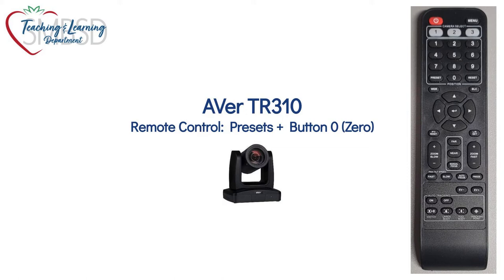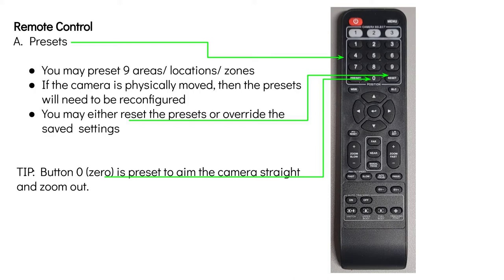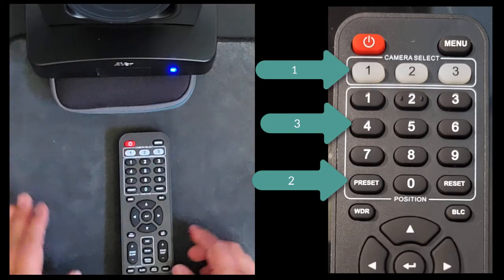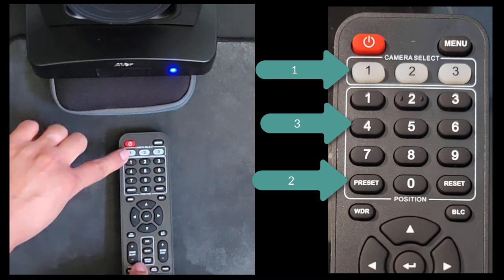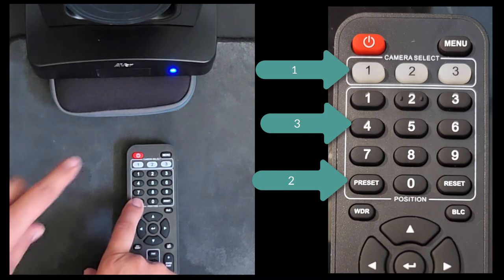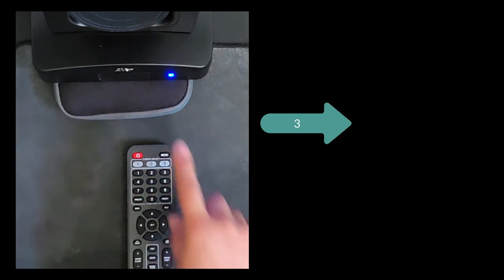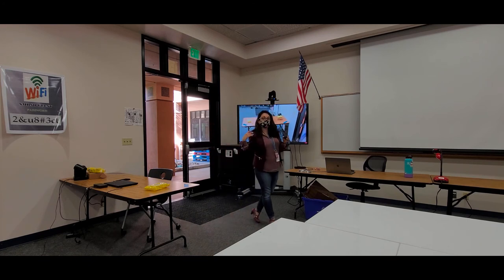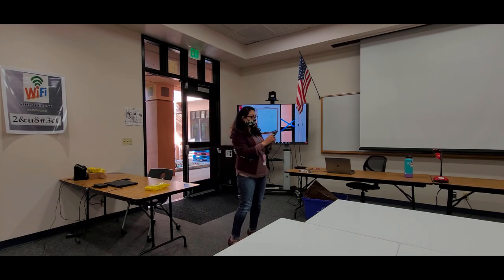AVer TR310 Remote Control: Presets and Button Zero (0)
AVer TR310
-Save Presets with Remote Control